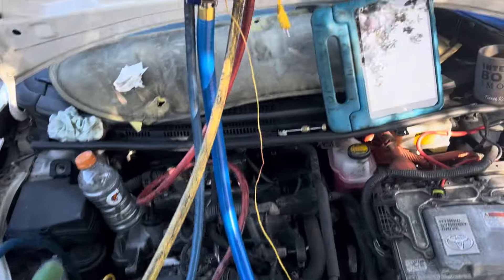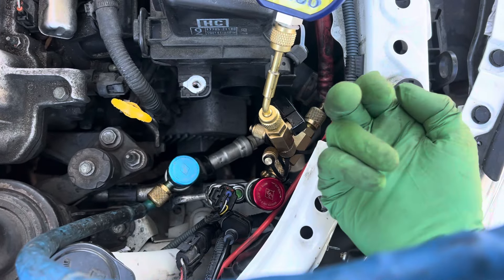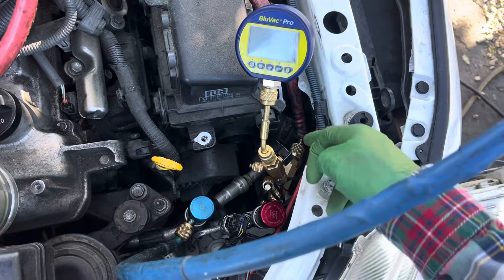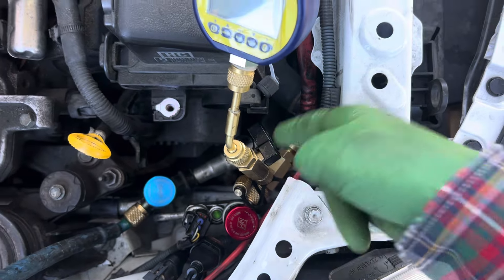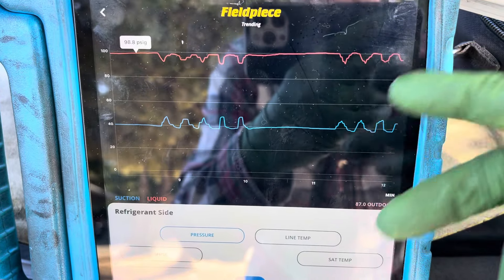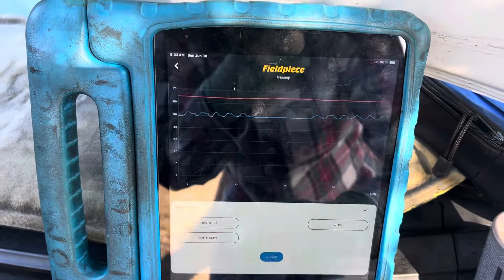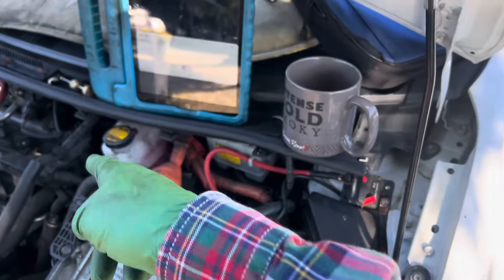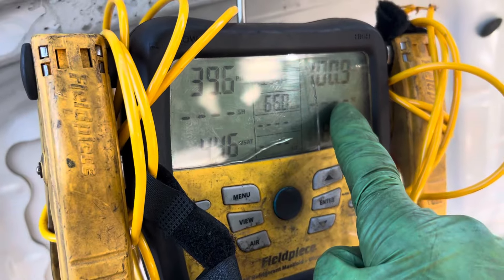MICRON GAUGE Connection ball valve protection don’t want oil contamination on sensor ￼￼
Protecting your micron gauge from possible refrigerant oil ation.  It must be isolated and separated with a ball valve before refrigerant charging..